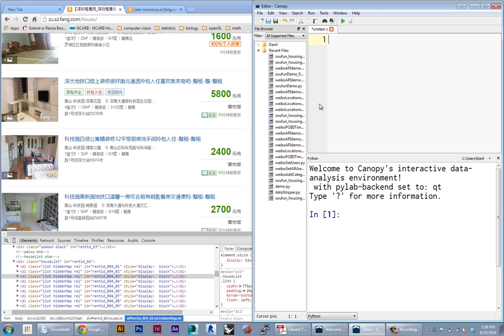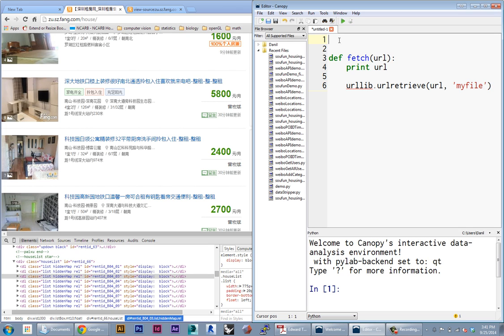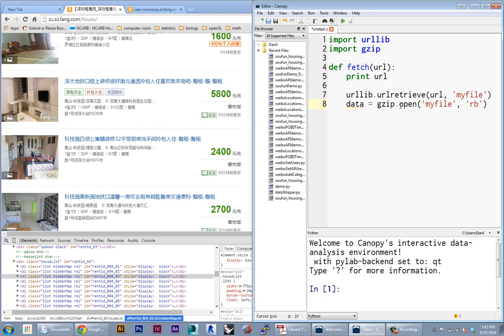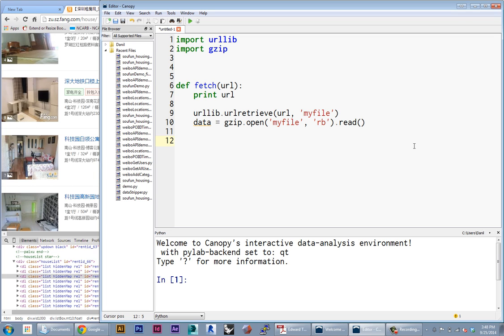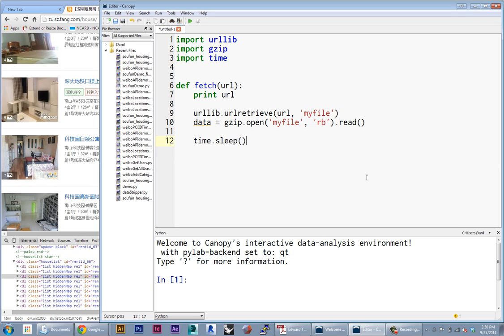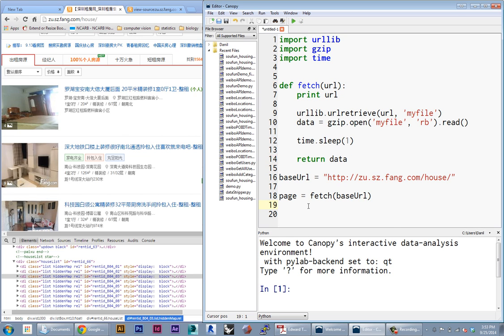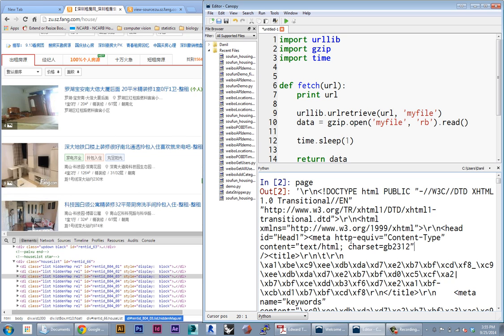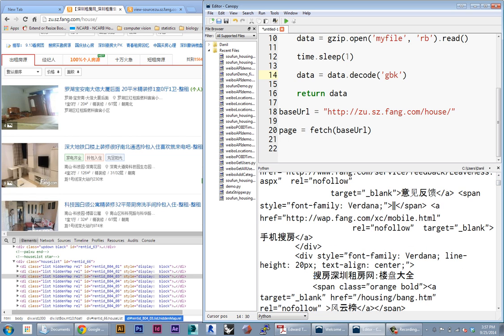Data Mining the City FA14: Week 4 WS Part 2/4: Downloading HTML source with Python